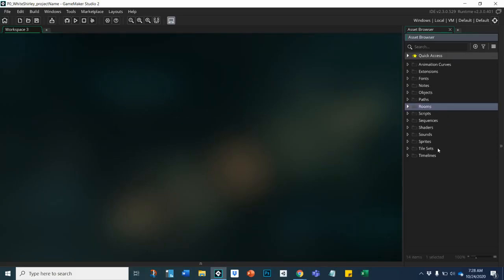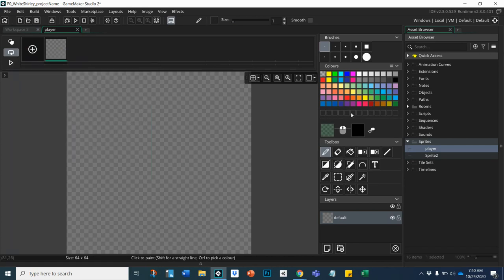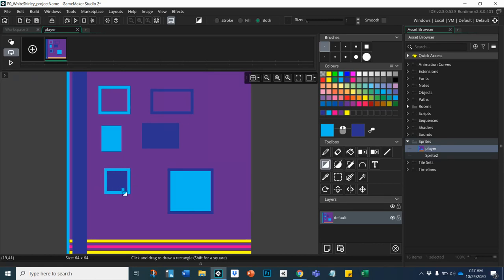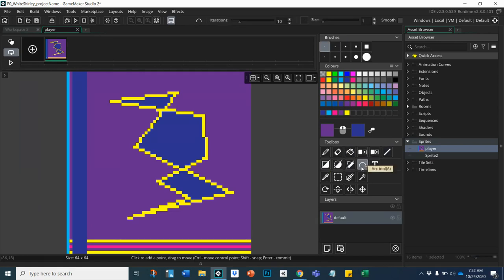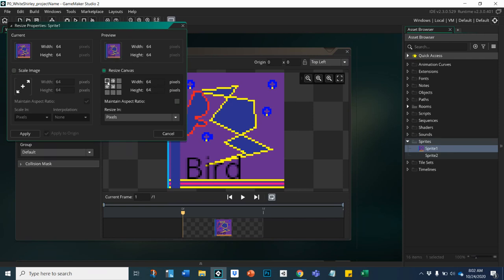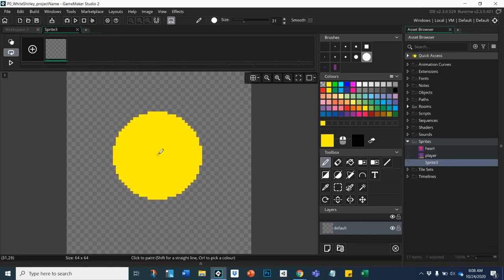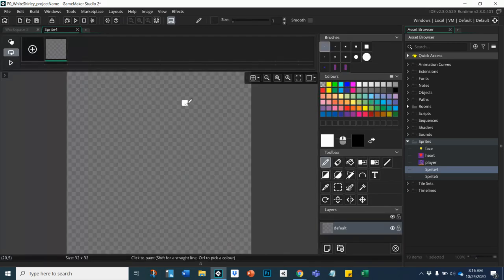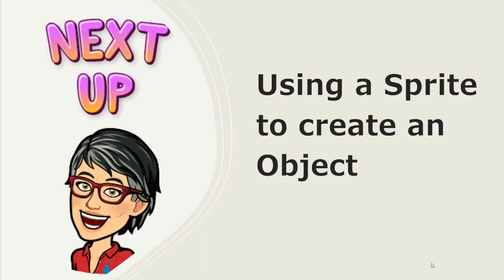Creating Sprites with Sprite Editor in GameMaker Studio 2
Here I walk students through creating a variety of sprites using the Sprite Editor in GameMaker Studio 2. These are the sprites that will be used in the Open World tutorial.